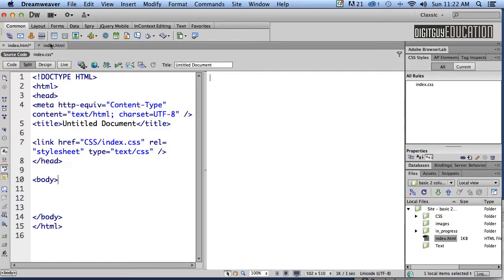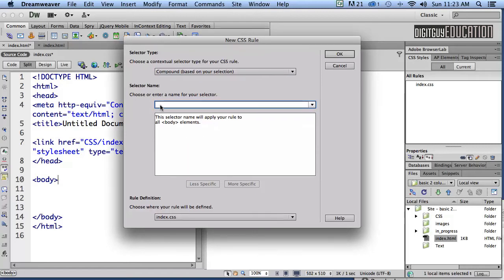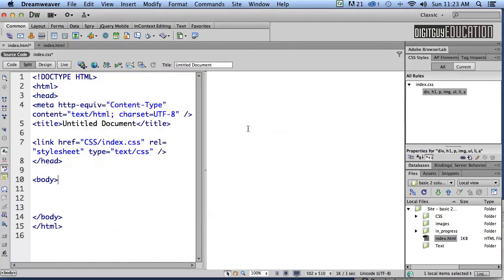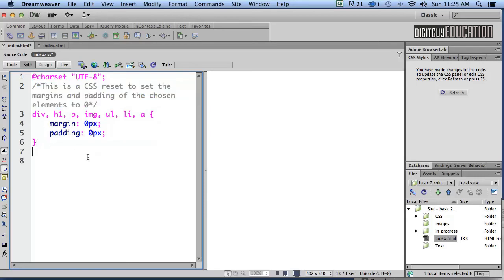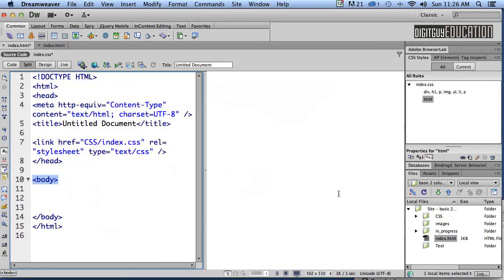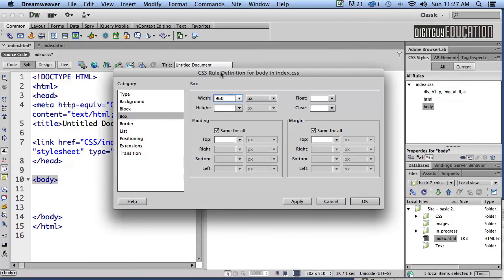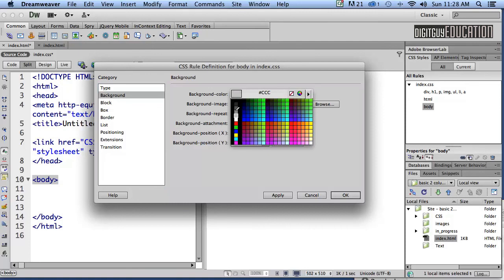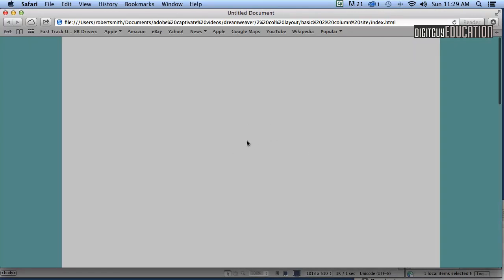HTML basics 2 col 4 page layout part 1